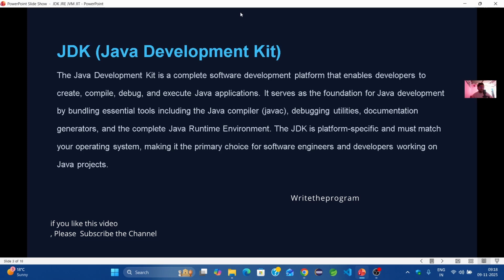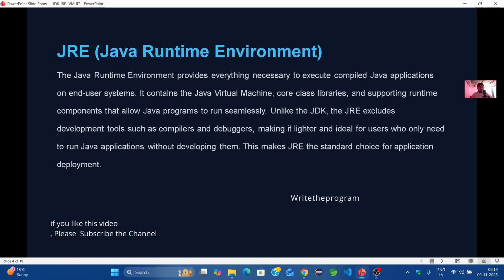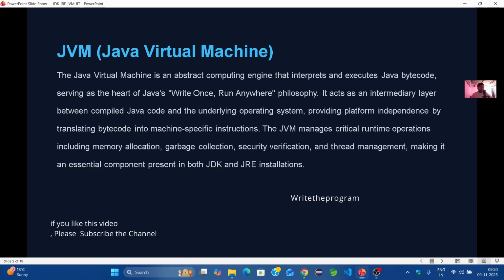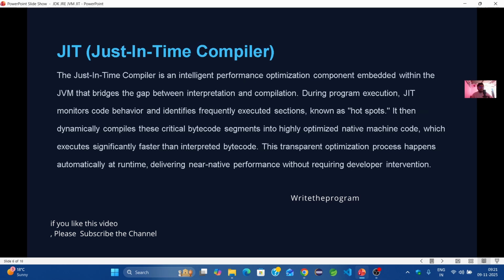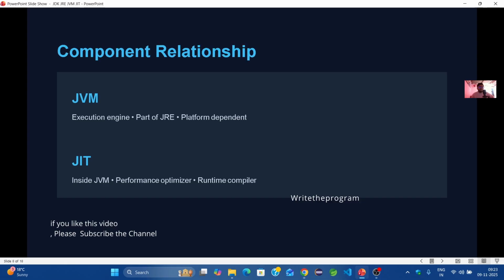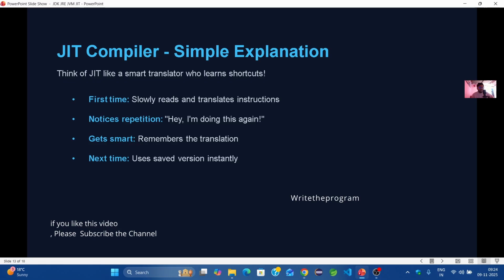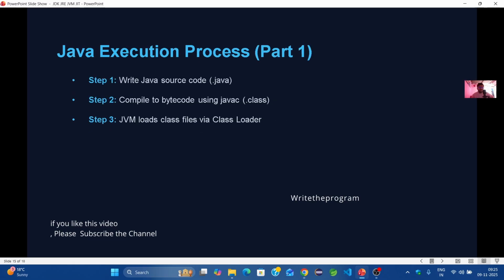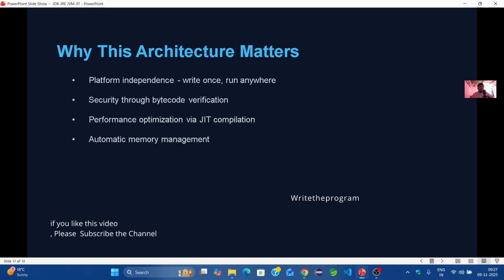What is JDK, JVM, JRE java in 2025 | Java Development Kit, Compilation & Execution Process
Unlock the secrets of Java development with this clear, step-by-step tutorial covering the JVM (Java Virtual Machine), JDK (Java Development Kit), and JRE (Java Runtime Environment)—the three pillars of modern Java programming in 2025.

In this video, you'll master:

What is JVM? How does the Java Virtual Machine execute your code and power cross-platform Java applications?

What is JDK? Explore all components inside the Java Development Kit, including compilers, tools, and documentation every developer needs.

What is JRE? Learn why the Java Runtime Environment is essential for running Java programs and how it works behind the scenes.

The complete Java compilation and execution process: From writing your Java file (.java), compiling to bytecode (.class), and running with the JVM.

Key differences & relationships: JVM vs JDK vs JRE - Clear, practical examples and easy-to-remember explanations.

Real-world Java architecture: Understand how these parts fit together to build robust applications.

Latest updates for Java development in 2025—tools, best practices, and interview tips.

Beginners, students learning core Java, professionals preparing for Java developer interviews, and anyone aiming to strengthen their fundamentals.

Key Takeaways:
By the end of this video, you'll easily explain the differences and role of JVM, JDK, and JRE in any technical interview or team discussion, and you'll be confident in Java's architecture from code to execution.